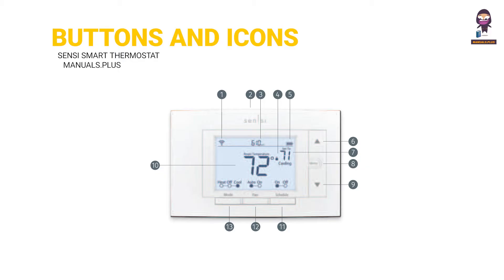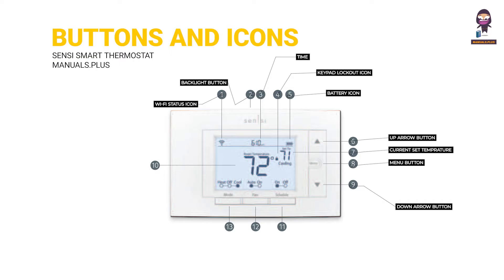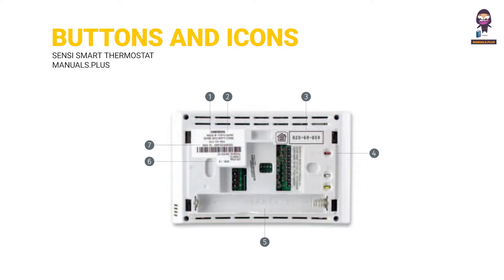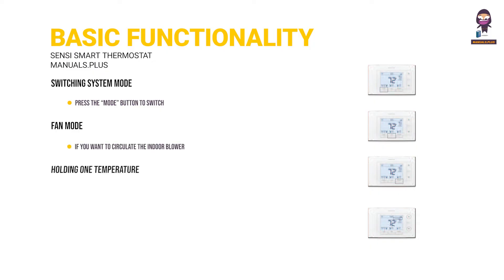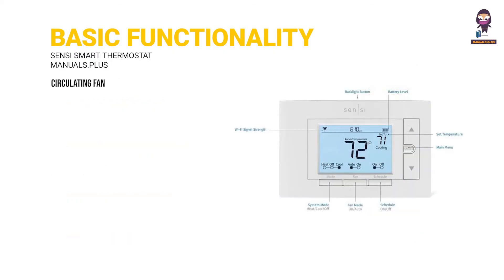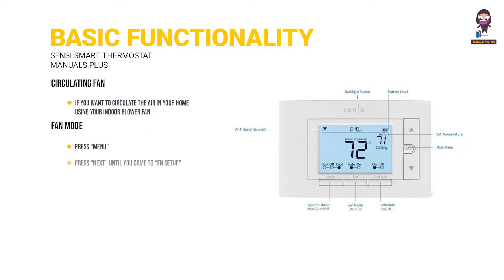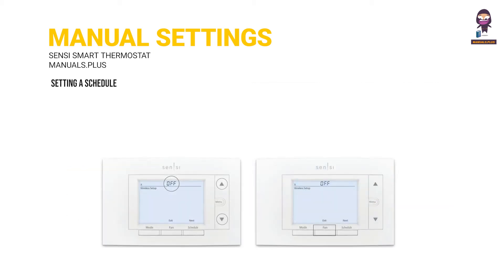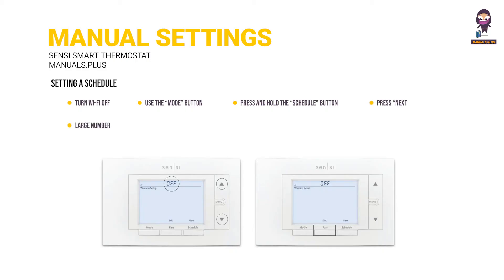sensi Smart Thermostat Instruction Manual: Buttons and Icons Explained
In this video, we will walk you through the buttons and icons found on the sensi Smart Thermostat. Whether you prefer to operate the thermostat through Wi-Fi using the Sensi app or directly at the wall unit, understanding these buttons and icons is key to efficiently controlling your home's temperature. We will explain the purpose of each button and icon, as well as any additional features that can be accessed through the Sensi app.